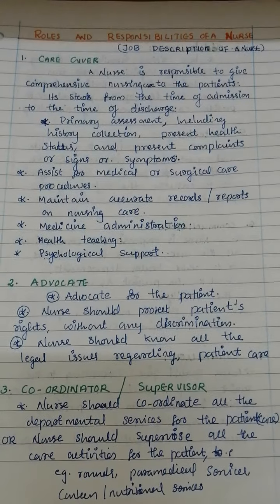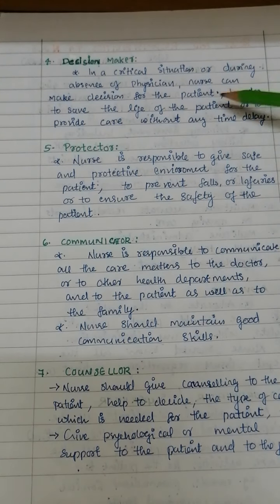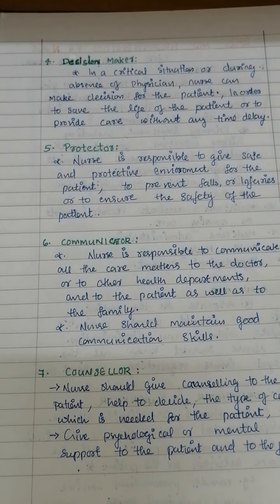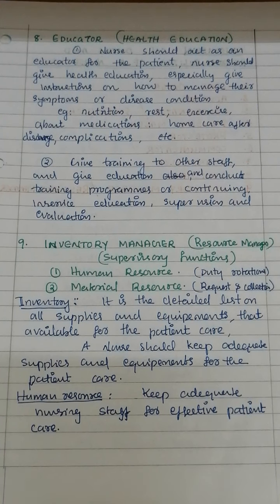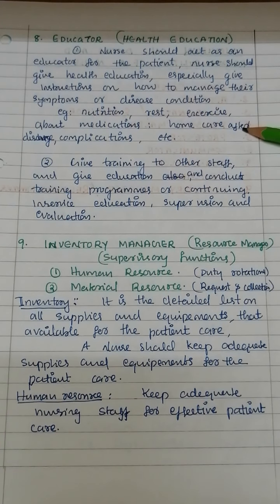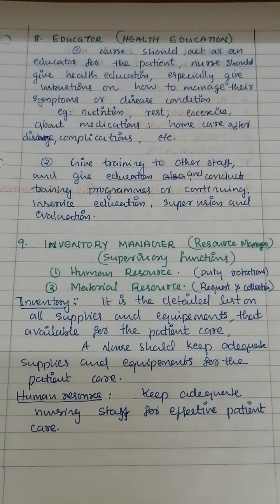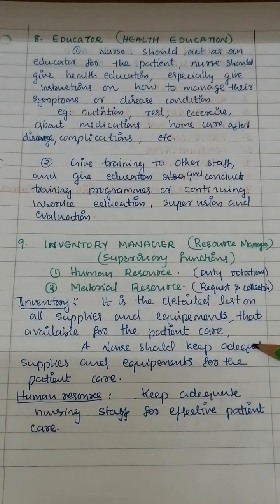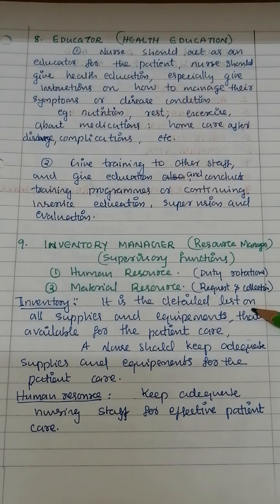ROLES & RESPONSİBİLİTİES OF A NURSE EFFECTIVE NURSING CARE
Roles & Responsibilities of a nurse, for effective nursing care. Short note /essay question for the exam, hope you like the video.